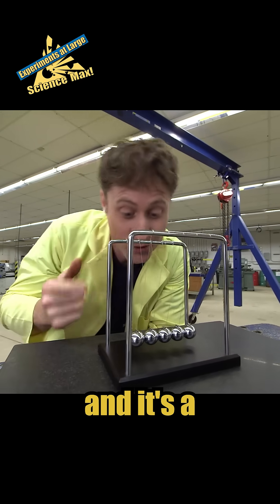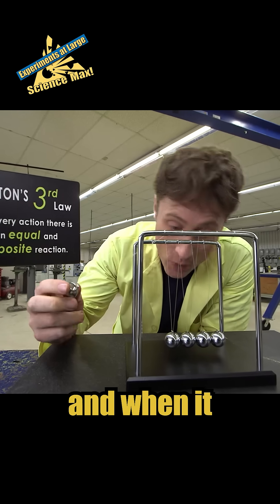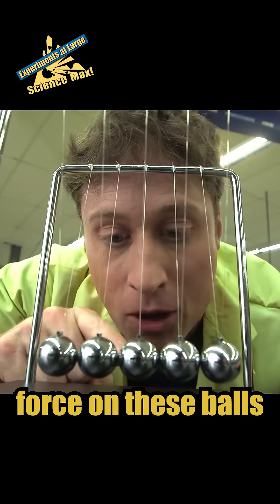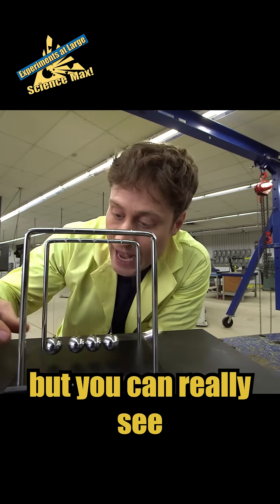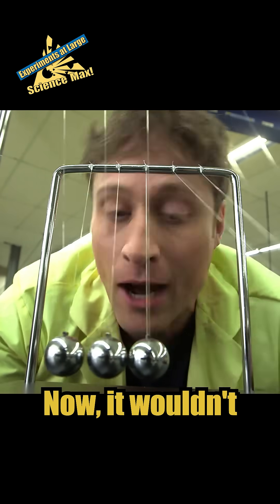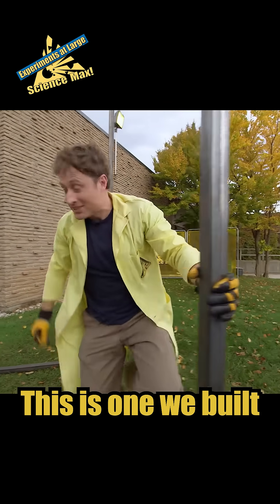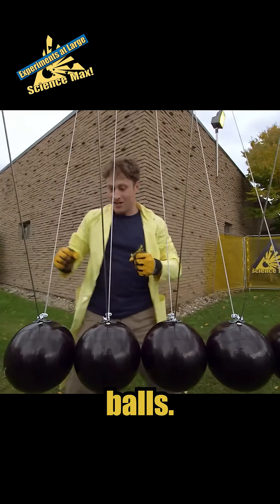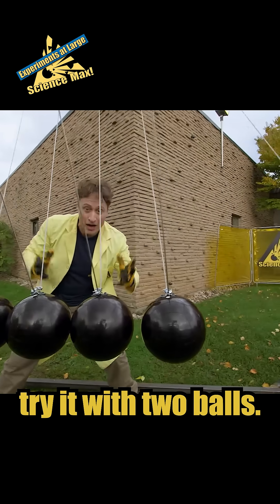Newton's Cradle with Bowling Balls | Science Max